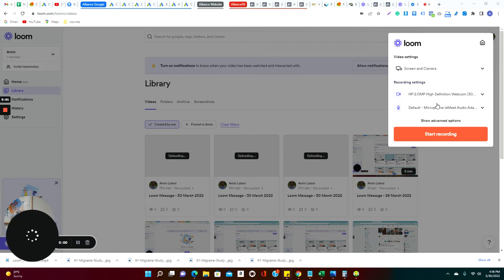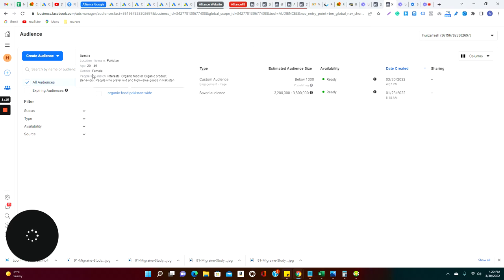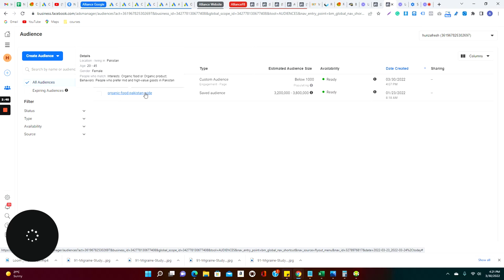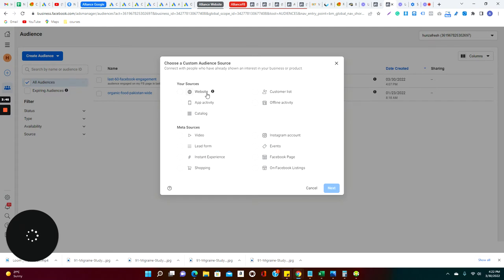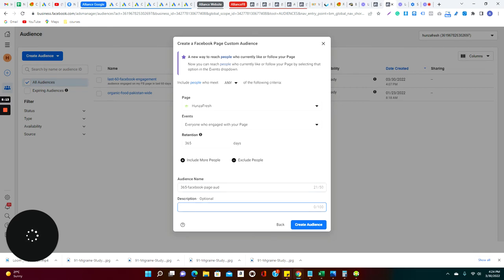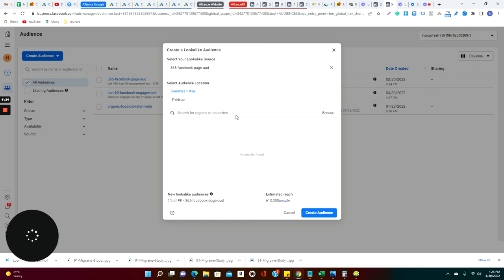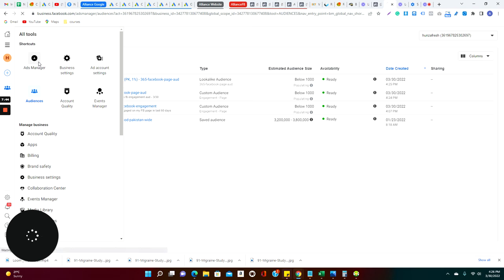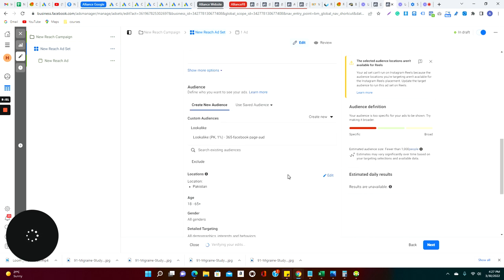How to setup Audience on Facebook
There are three types of audiences that can be created in Facebook

Custom Audience
Look-A-Like Audience
Saved Audience

This video covers on how to create these audience and call it / use it during the adsetup